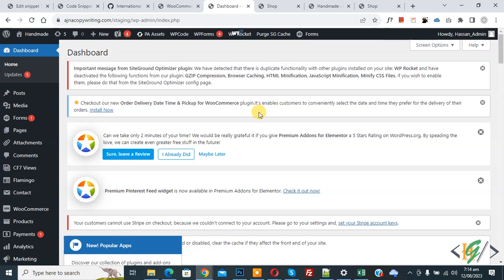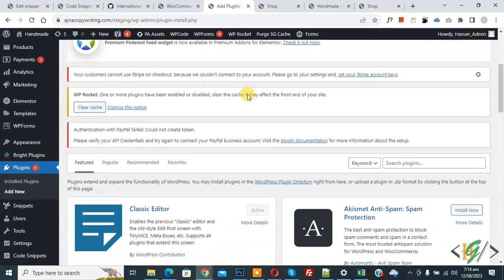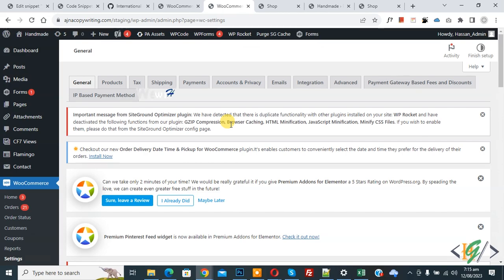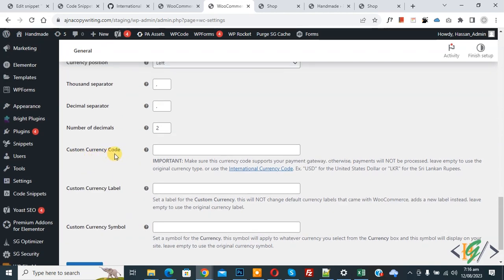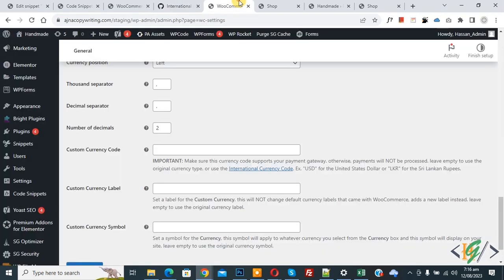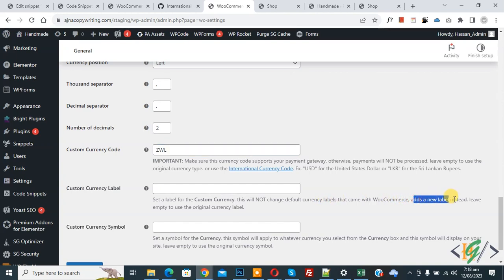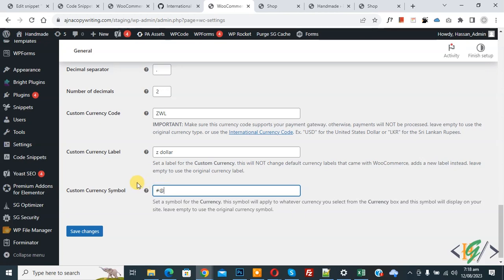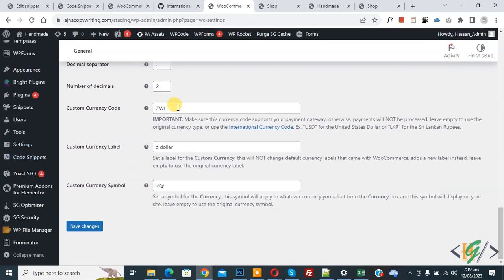How to Add / Modify Current Currency into Custom Currency Code with Symbol using Plugin WooCommerce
In this woocommerce tutorial for beginners you will learn how to add / change current currency with symbol into custom currency using plugin in wordpress website. So you can replace current currency code, label and symbol currency with this plugin. After setting new symbol & currency show in all product in shop page.